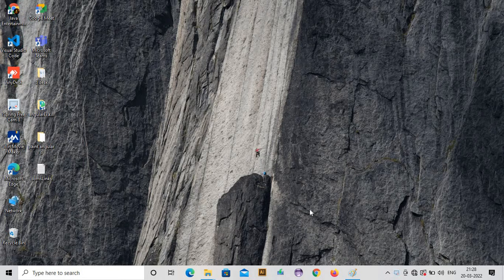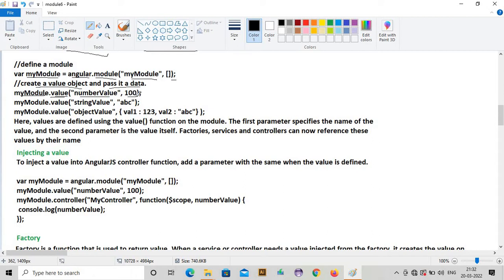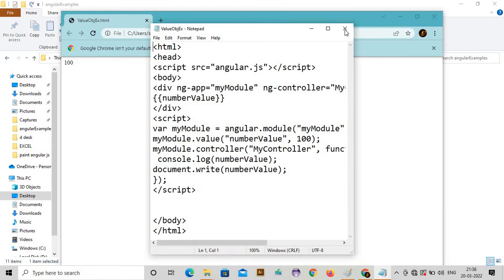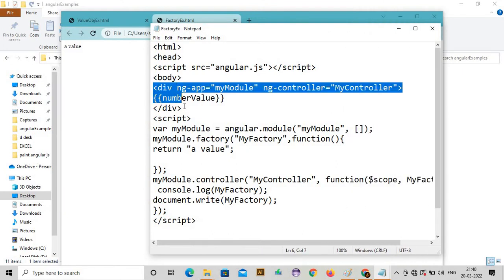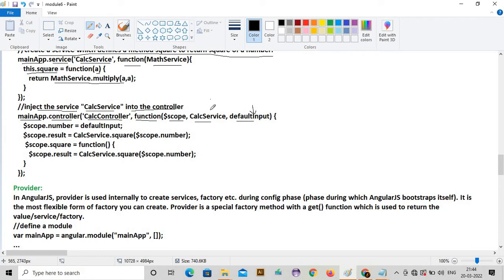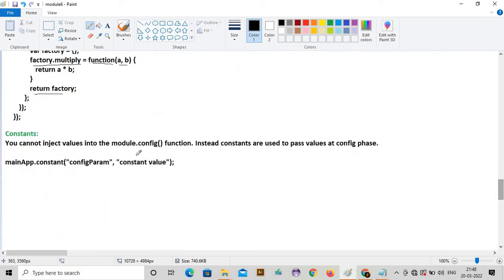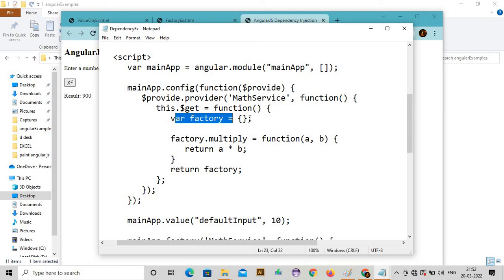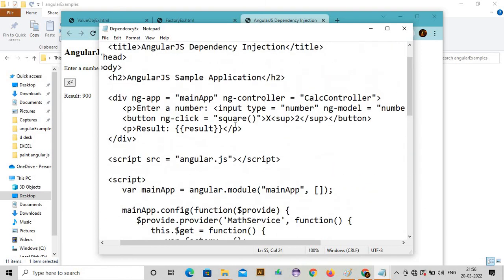Dependency Injection in angularJs with Examples value factory service provider